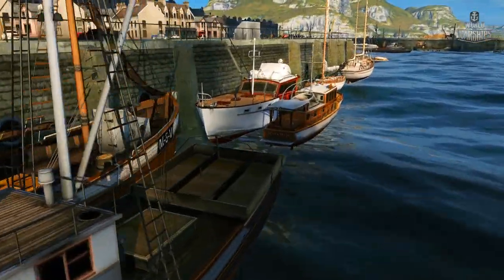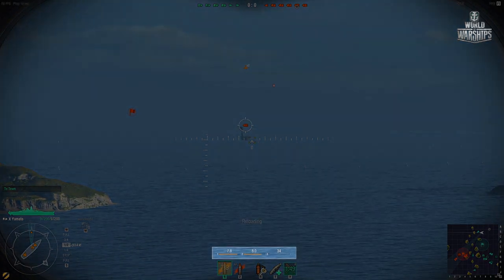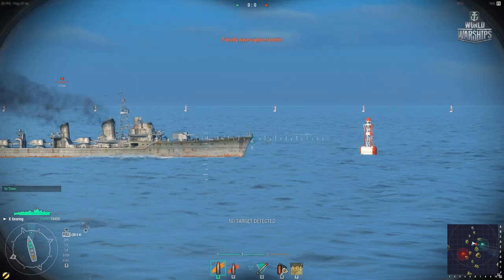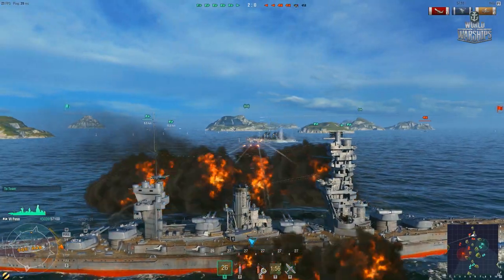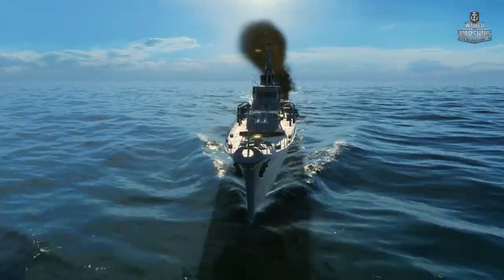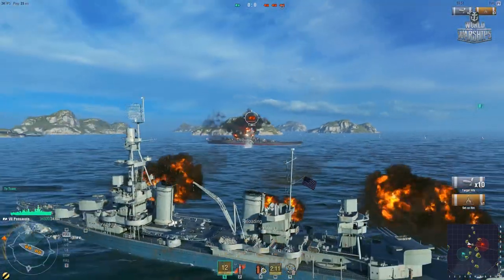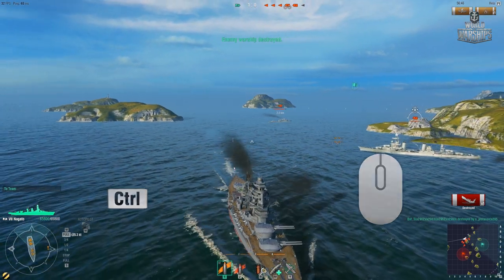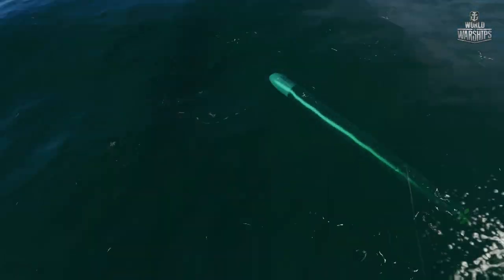Naval Academy - Firepower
In this episode of Naval Academy, we will teach you how to harness the power of your mighty warship by learning the basics of firepower. Action stations!